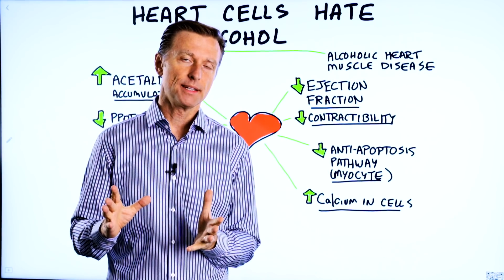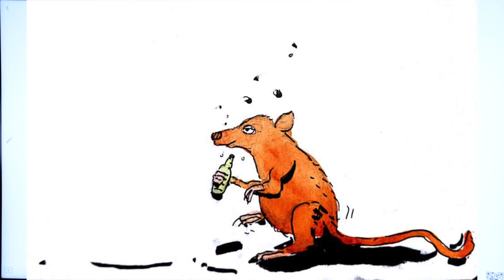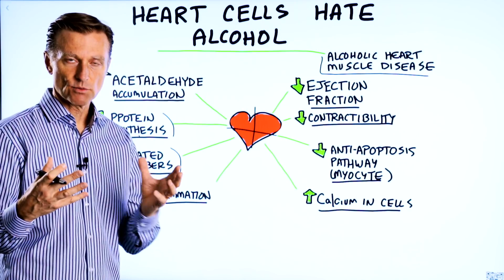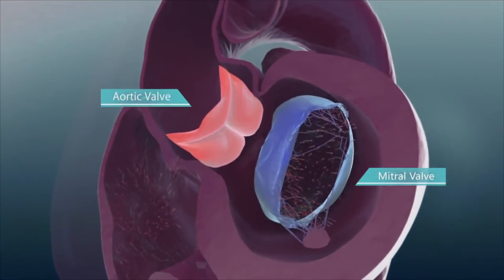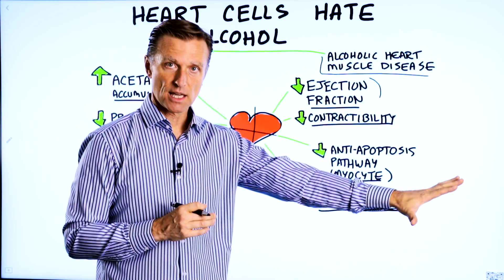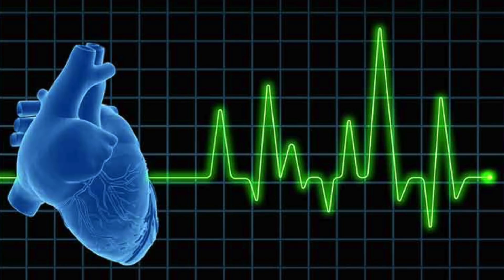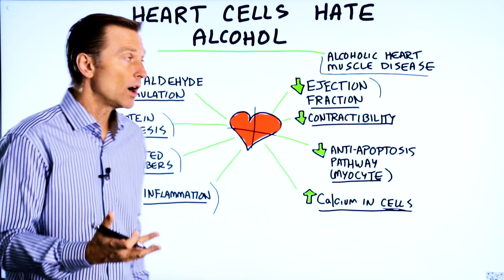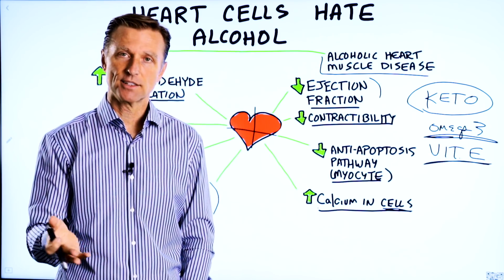Heart Cells Hate Alcohol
Could alcohol be damaging your heart? Watch this before you have another drink!

Timestamps
0:00 Heart cells hate alcohol
0:13 Alcohol and your heart
3:10 How much alcohol is too much?
3:45 Do this to support heart health
4:29 Keto recipe channel promo

By now, you know the toxic effects of alcohol on the liver. In this video, I want to talk about the toxic effects of alcohol on your heart. It turns out that your heart cells hate alcohol.

Alcoholic heart muscle disease is a condition characterized by a dysfunction heart due to chronic alcohol consumption.

Alcohol will create several problems with heart tissue.

1. Acetaldehyde accumulation - This is a toxic compound that damages your heart and liver. It’s also responsible for the hangover feeling you get after excessive drinking.

2. Decreased protein synthesis - The heart is made out of muscle, and it needs protein to rejuvenate.

3. Dilated chambers - You have four chambers in the heart. Alcohol can cause them to become irregular and cause arrhythmia and murmurs and other heart issues.

4. Increased inflammation - Inflammation in the heart leads to calcium and cholesterol buildup, and fibrosis of the heart tissue. Over time, this leads to heart disease.

5. Deceased ejection fraction and contractibility - The heart’s ability to contract and pump blood throughout the body becomes impaired.

6. Reduced anti-apoptosis pathway - This causes an increase in cells that die in the heart.

7. Increased calcium in cells - Too much calcium inside the cell, causing numerous cellular issues in your heart cells.

I know some of you are curious about how much alcohol is too much. Can you have a glass of red wine every day? Isn’t red wine good for the heart? While there are some compounds in wine that promote heart health, exposure to ethanol is a problem.

If you could stick to just half a glass of wine, you’ll see some benefits. However, very few people can stop at that much.

If you want to support your recovery after drinking wine occasionally, you can do keto. The heart loves ketones and prefers fat fuel over glucose.

The heart also loves omega-3 fatty acids and vitamin E. Make sure you use natural vitamin E instead of synthetic.

I hope this video cleared up why your heart cells hate alcohol and how you can support your heart health.